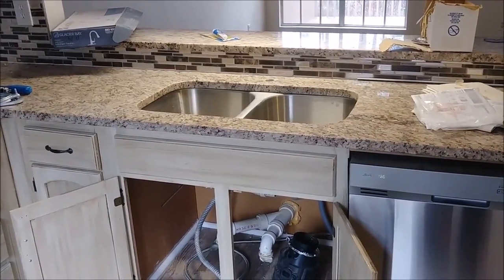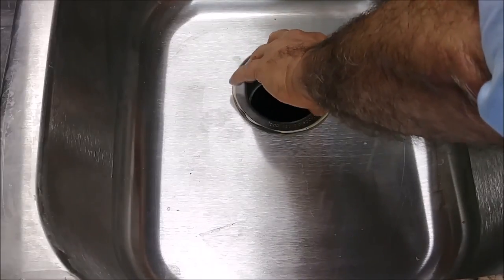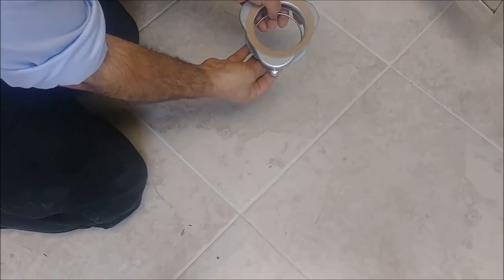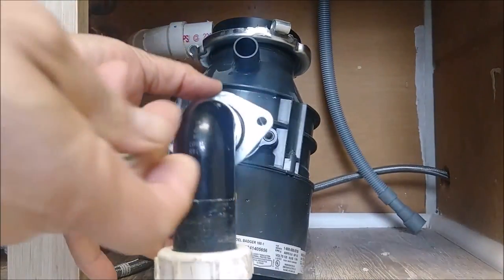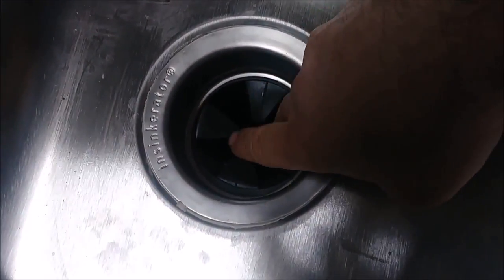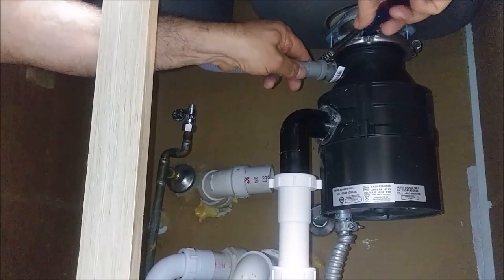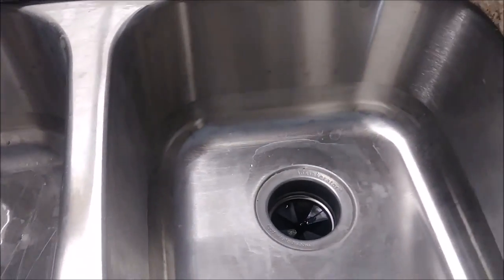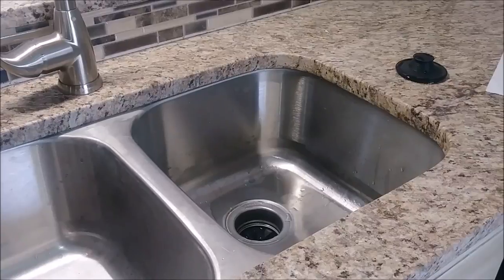How To Install A Garbage Disposal - Step By Step D.I.Y - In Details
This do it yourself video - How to install A garbage disposal - Step By Step - For Dummy shows step by step the process of installation a new garbage disposal from the beginning to end. The video also shows how to test the garbage disposal for water leaks and how to install the hose for a dishwasher.   Learn how easy it to install a new garbage disposal the first time.
Garbage Disposal Used =
Plumber Putty =
Best Kitchen Faucet =

This video also apply to:
How to Install an Insinkerator Garbage Disposal